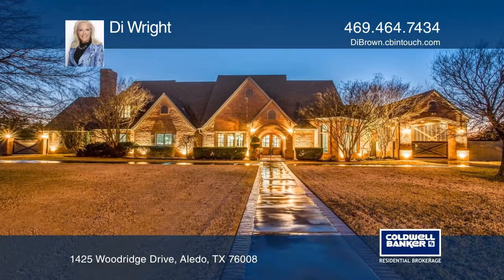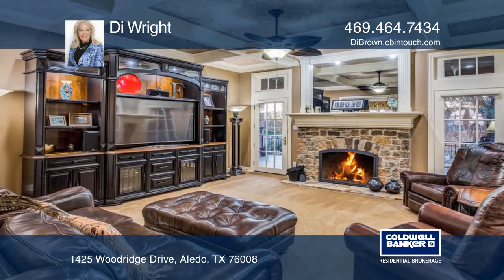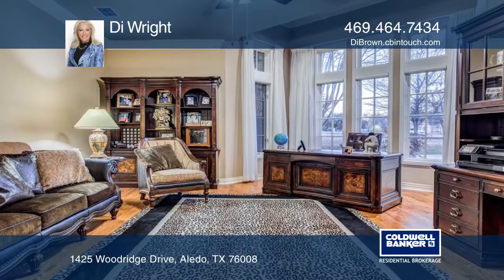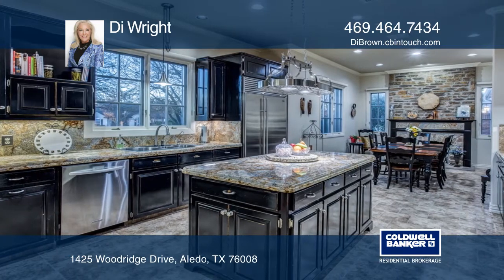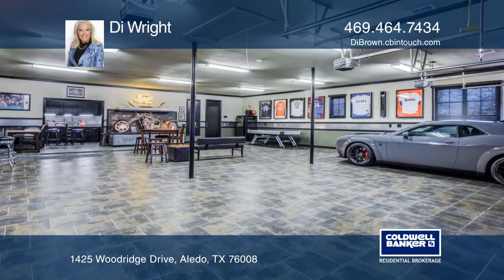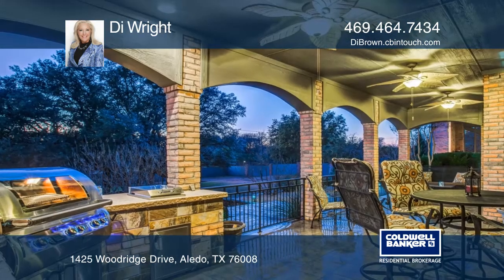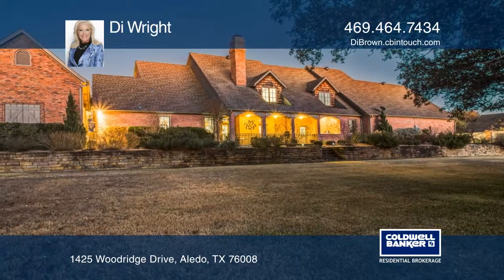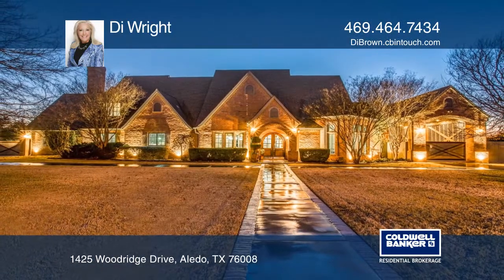1425 Woodridge Drive Aledo, TX | ColdwellBankerHomes.com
1425 Woodridge Drive, Aledo, TX

Wow a one-of-a-kind showplace! With impressive attention to detail, the residence showcases 11 foot ceilings, handsome hardwoods, an inviting front foyer and a charming entry study. Elegant dining room opens to a chefs gourmet kitchen with an island. Triple thick imported granite, full granite back